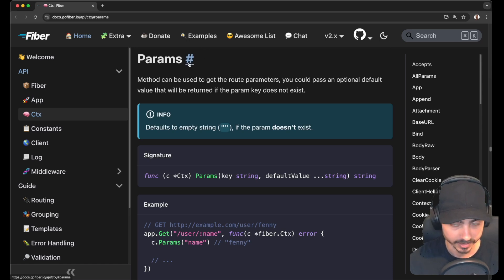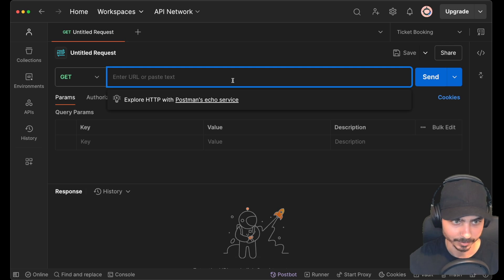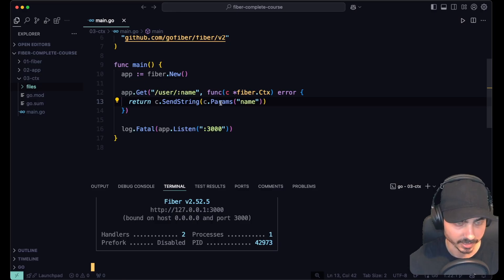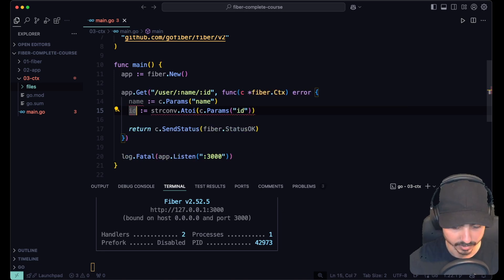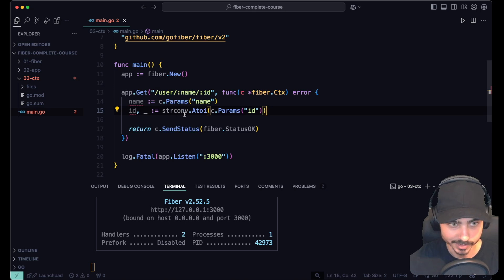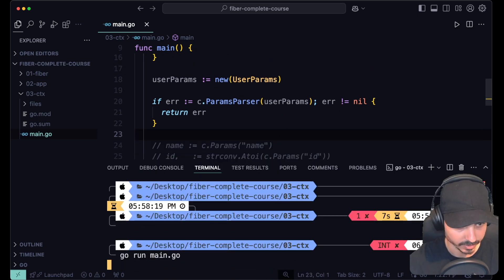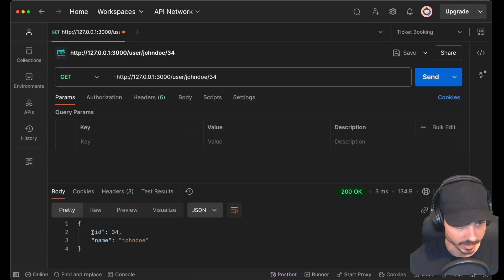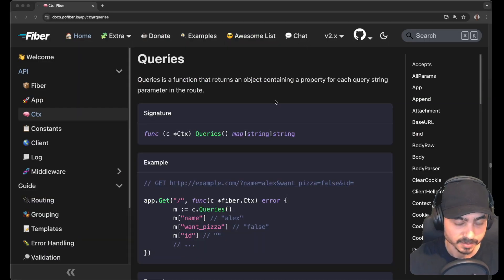#5 Fiber Golang | Params and Queries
In this video we're gonna learn how to use Params and Queries and the various ways or parsing them.